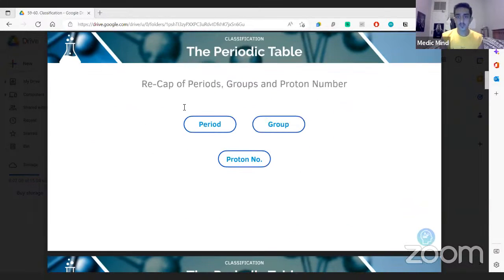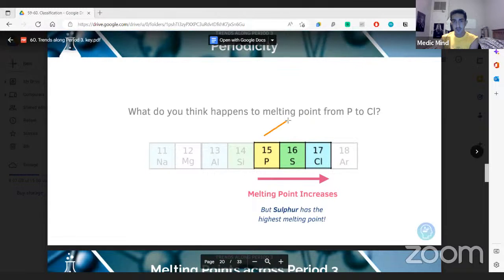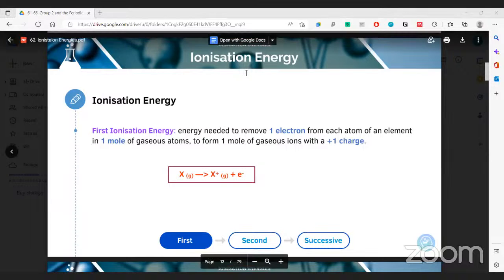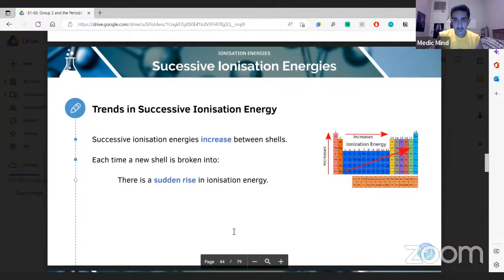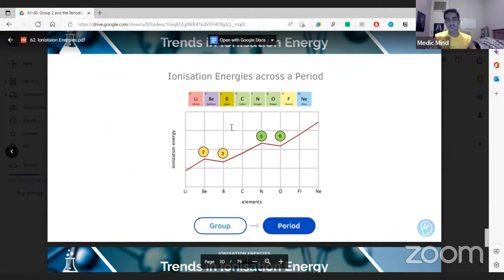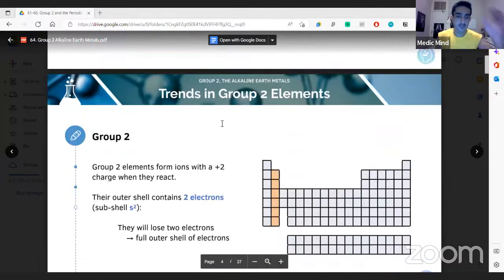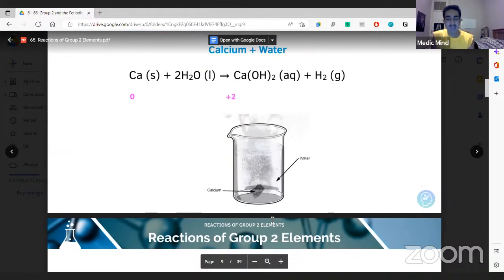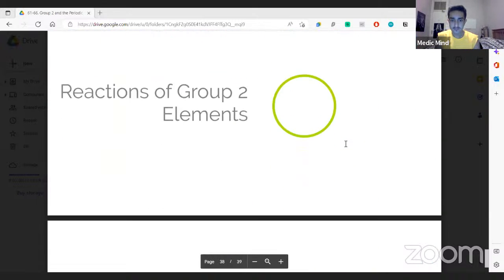Study Mind Chemistry Revision Classes